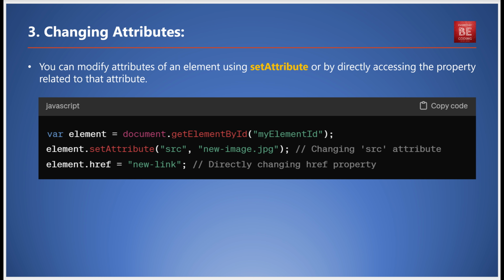Modifying HTML Elements in JavaScript - #34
Modifying HTML elements in JavaScript can be accomplished using various methods to change their content, attributes, or styles. Here are some common techniques:

Changing Inner HTML: You can change the HTML content inside an element using the innerHTML property.

JavaScript code
var element = document.getElementById("myElementId");
element.innerHTML = "New content";
Changing Text Content: If you only want to change the text content of an element (ignoring any HTML tags), you can use the textContent property.

JavaScript code:
var element = document.getElementById("myElementId");
element.textContent = "New text content";
Changing Attributes: You can modify attributes of an element using setAttribute or by directly accessing the property related to that attribute.

JavaScript code:
var element = document.getElementById("myElementId");
element.setAttribute("src", "new-image.jpg"); // Changing 'src' attribute
element.href = "new-link"; // Directly changing href property
Changing Styles: You can modify the CSS styles of an element using the style property.

JavaScript code:
var element = document.getElementById("myElementId");
element.style.color = "red";
element.style.backgroundColor = "yellow";
Adding or Removing Classes: You can add or remove CSS classes from an element using the classList property.

JavaScript code:
var element = document.getElementById("myElementId");
element.classList.add("newClass");
element.classList.remove("oldClass");
Creating New Elements: You can create new HTML elements dynamically and append them to the document.

JavaScript code:
var newElement = document.createElement("div");
newElement.textContent = "New Element";
document.body.appendChild(newElement);
These are just a few examples of how you can modify HTML elements in JavaScript. Depending on your specific needs, you may use other methods or combine these techniques to achieve your desired outcome.

Chapter :
00:00 Modify Elements
00:17 Changing Inner HTML
00:44 Changing Text Content
00:58 Changing Attributes
01:23 Changing Styles
01:43 Adding or Removing Classes
02:05 Creating New Elements
02:25 Summery